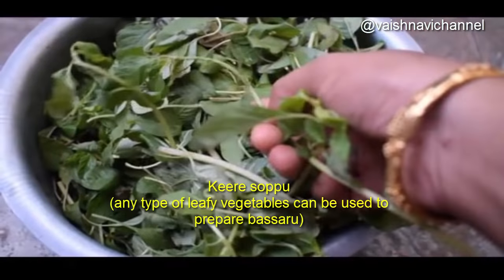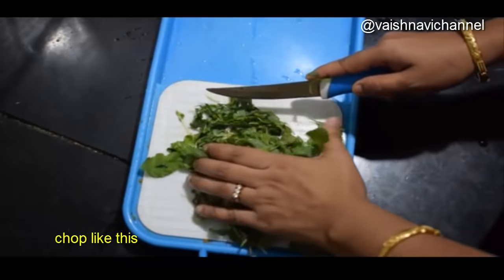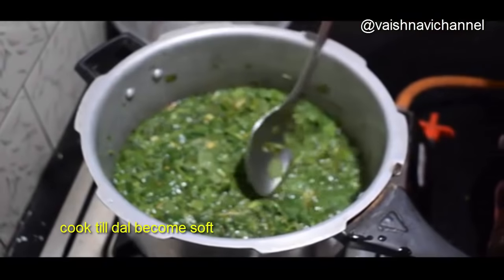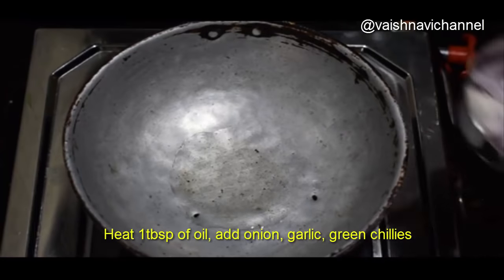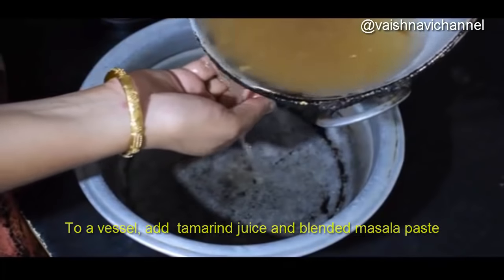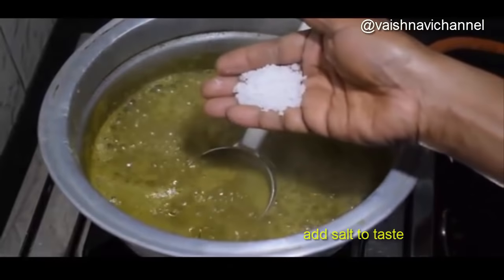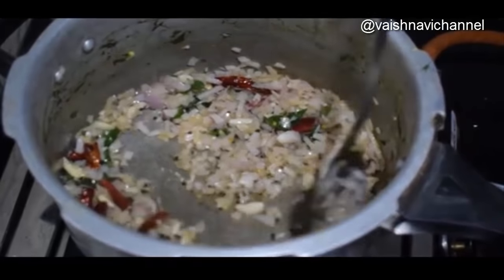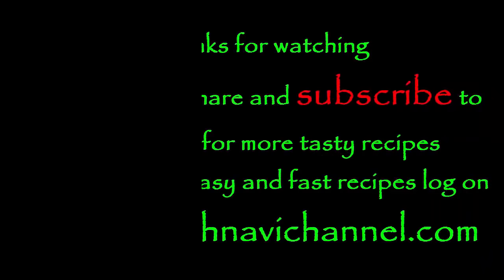Bassaru Recipe(village style)/Soppina palya Bassaru in Kannada/Karnataka recipes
Bassaru and Palya is a combo, an Authentic Karnataka dish usually made with a green gram, dal and leafy vegetables.It goes well with Ragi mudde and white rice. It is my all time favourite recipe.